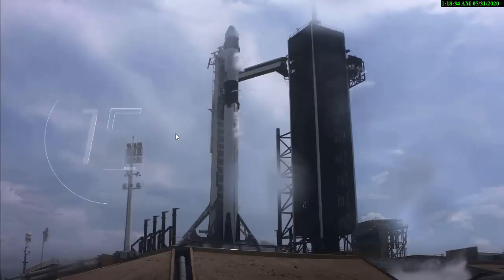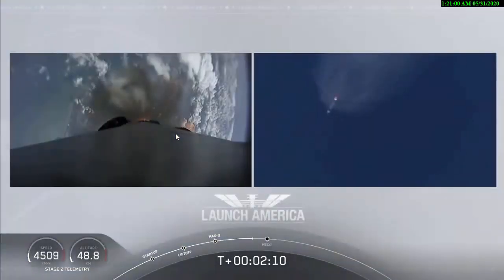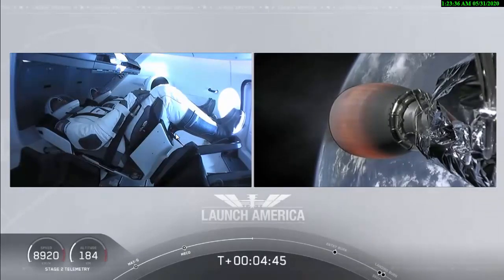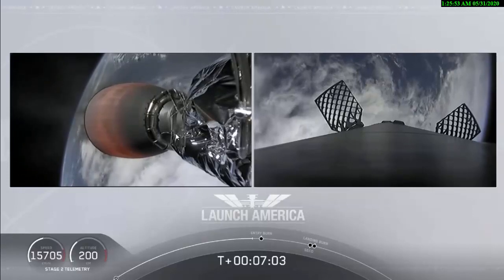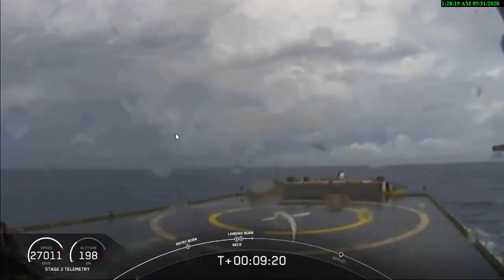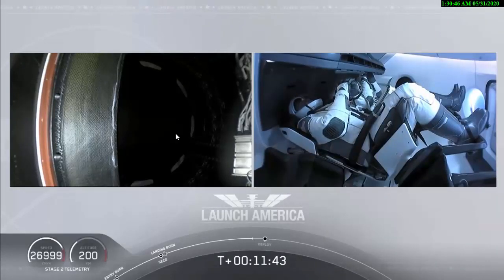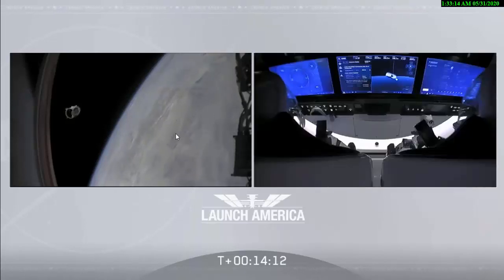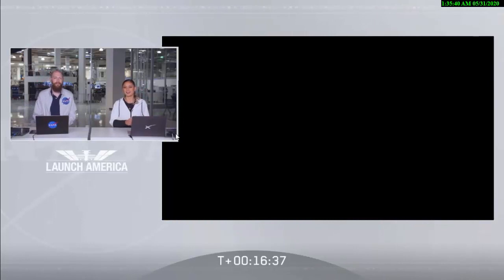SpaceX's Demo-2 - Full Launch Video | Elon Musk - The Martian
SpaceX Demo-2 (also referred to as Crew Demo-2, SpaceX Demonstration Mission 2, Dragon Crew Demo-2,) is the first crewed test flight of the Crew Dragon spacecraft, for launch to the International Space Station on 30 May 2020 at 19:22:45 UTC. Demo-2 is the first crewed orbital spaceflight launched from the United States since the final Space Shuttle mission, STS-135, in 2011. Douglas Hurley is spacecraft commander on Crew Dragon Demo-2, joined by Robert L. Behnken as joint operations commander. Crew Dragon Demo-2 is also the first two-person orbital spaceflight launched from the United States since STS-4 in 1982.